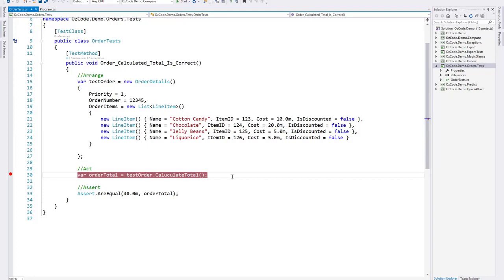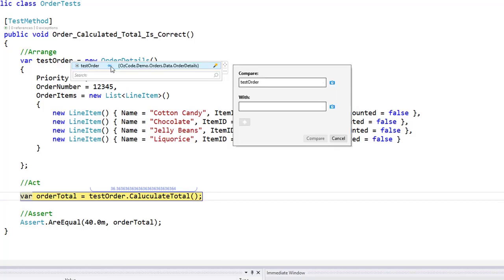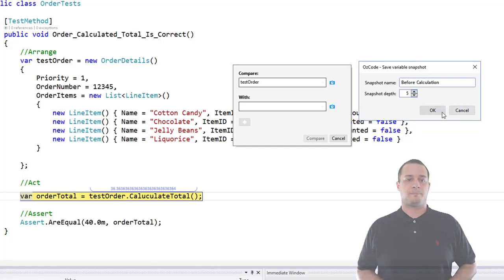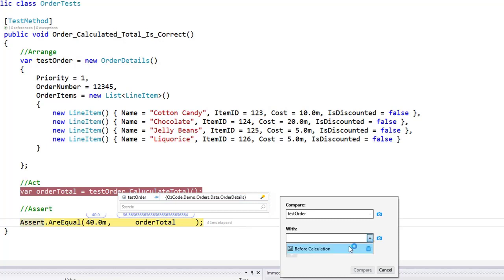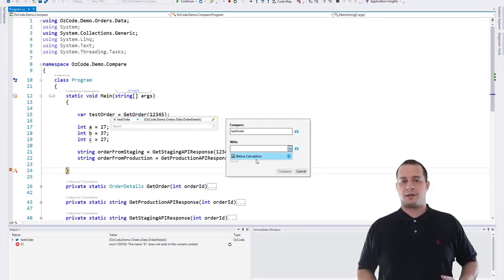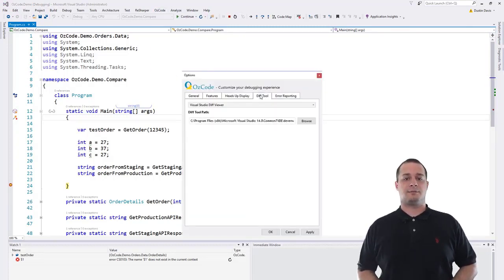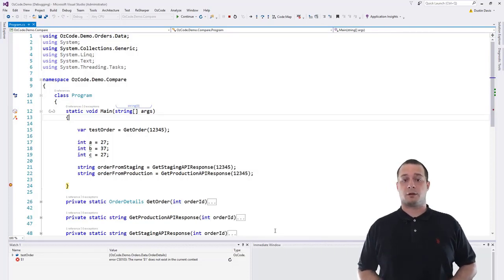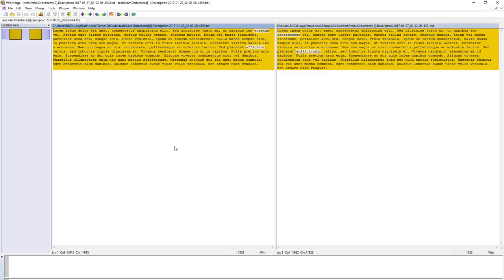The Ozcode Compare Feature - Part 2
In this part, we’re going to continue looking at the compare feature, this time looking at snapshots and comparing large strings using your favorite diff tool.

Ozcode
Disruptive Debugging Solutions